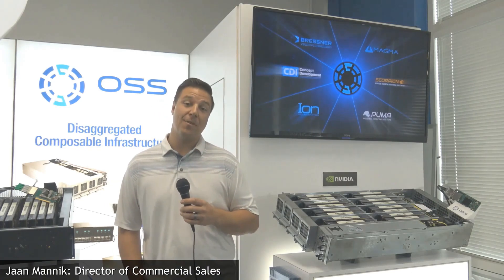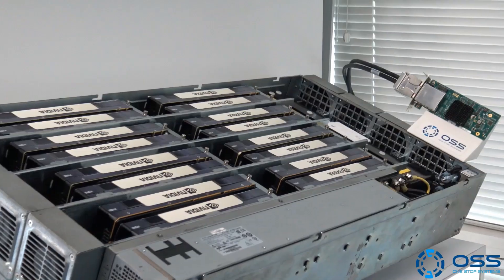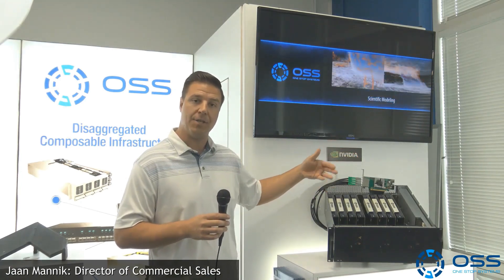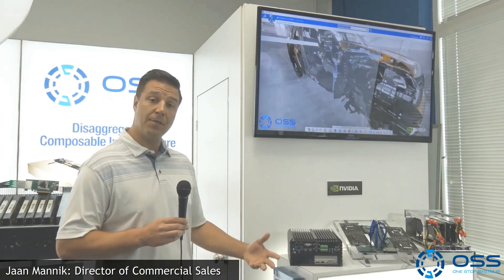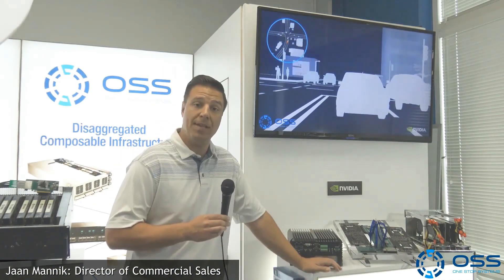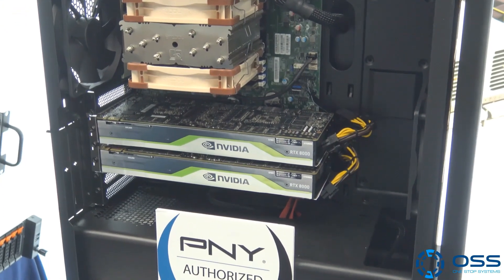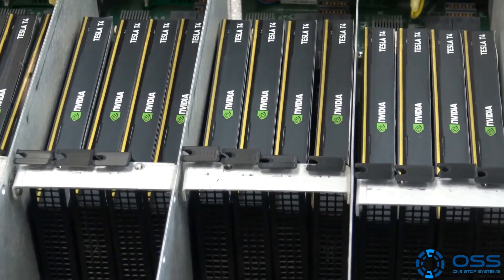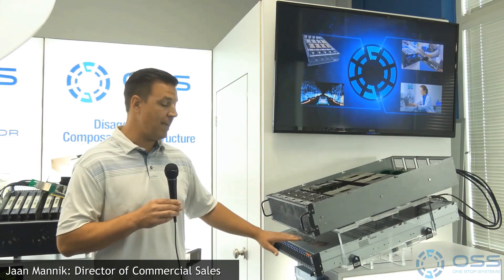NVIDIA GTC 2020 OSS Virtual Booth Tour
NVIDIA has shifted GTC 2020 to an online event due to the growing concerns about COVID-19. Jaan Mannik, Director of Commercial Sales gives a tour of our virtual GTC 2020 Booth. Watch the video to learn about the product we were going to show at GTC 2020 and to learn about how to enter to win an NVIDIA Quadro RTX4000 GPU!